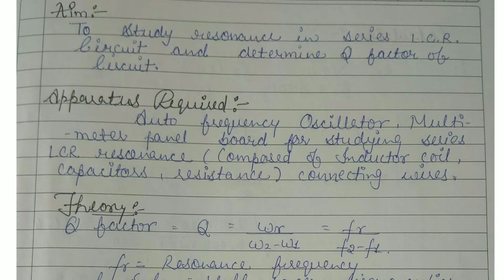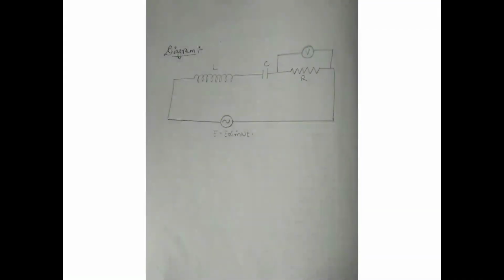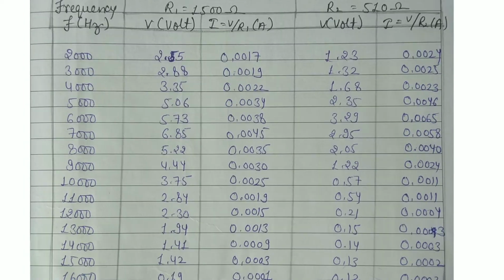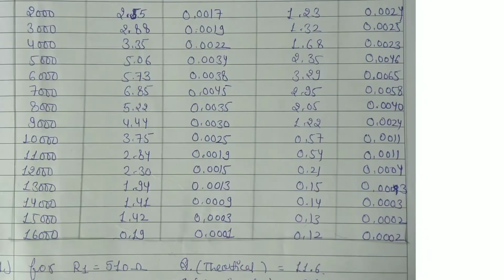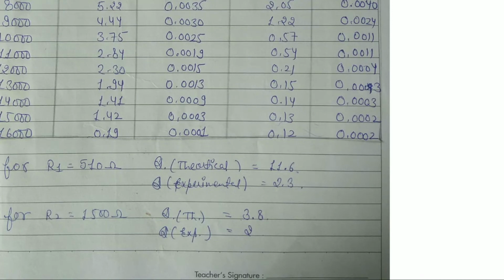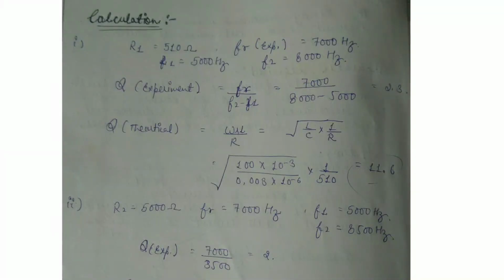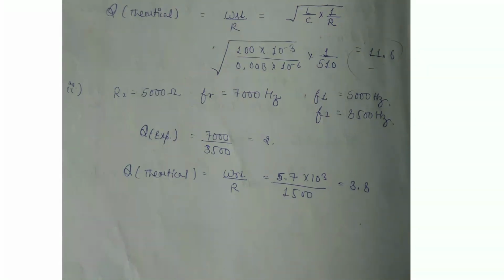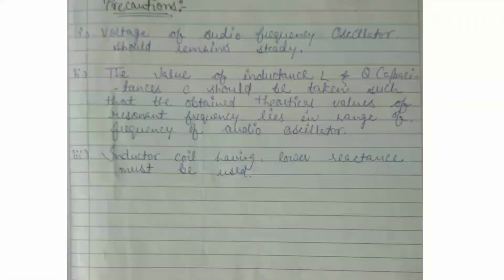Bsc pt iii jan301